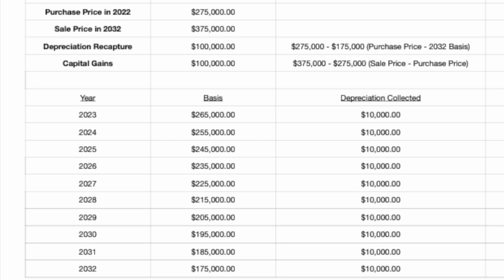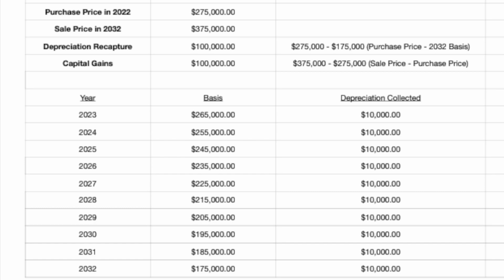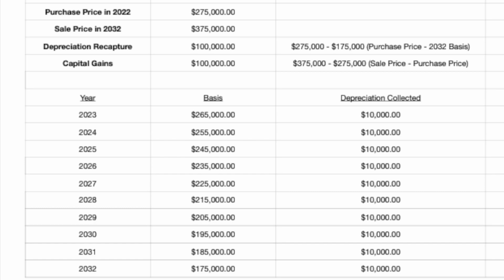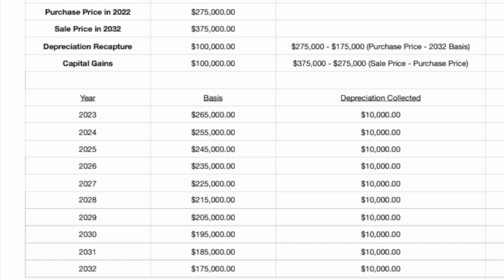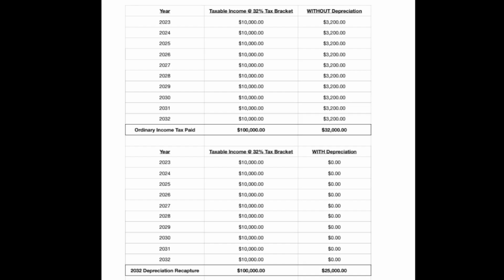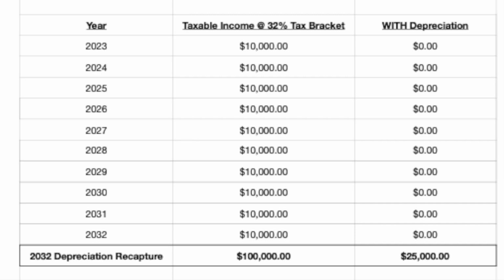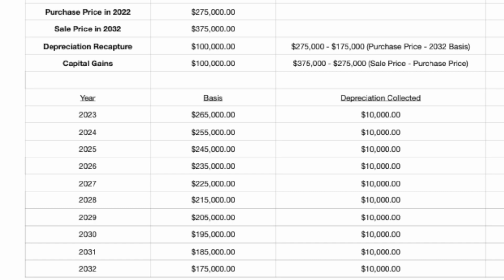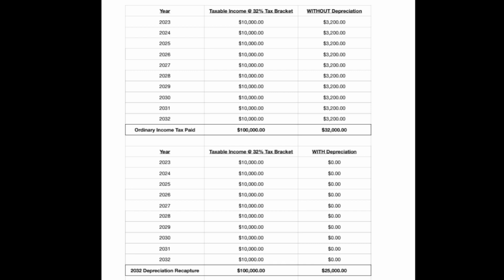WHAT IS DEPRECIATION RECAPTURE?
When I went to sell my first rental property, depreciation recapture really caught me off guard. I had only calculated the capital gains as my tax liability and did not realize that the our government had another tax it was going to be able to impose on me.

This really put a damper on my plans to reinvest that money into another project I had in mind. Even though I was able to figure my situation out, I realized this is not a position I wanted to be in in the future. I hadn't paid much attention to tax planning until that moment, and now even though I am learning something new every year in regards to my taxes, I am able to be proactive about it.

Depreciation and everything about it is probably one of the most important concepts to be able to understand for your wealth building endeavors. If you haven't watched my first video on depreciation, I am linking it below for you. I recommend you watch that one first if you are new to the concept.